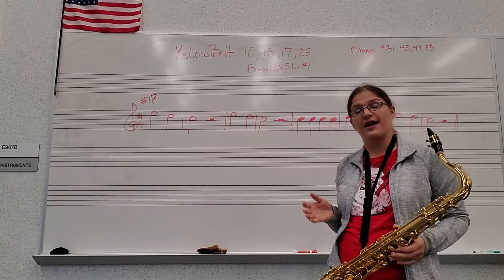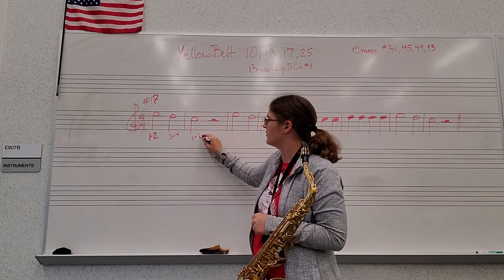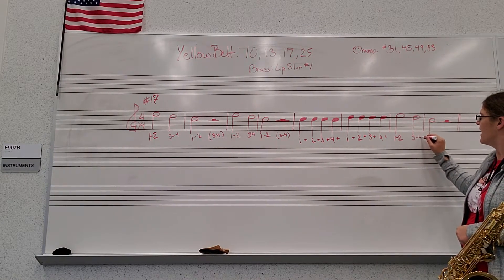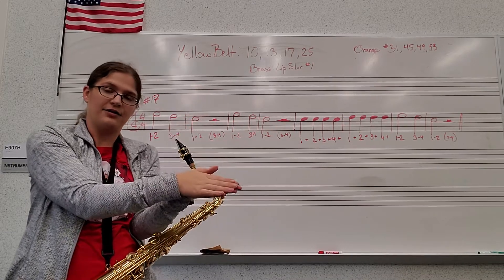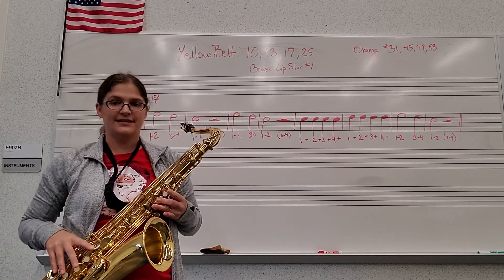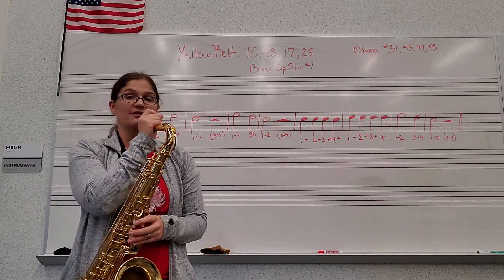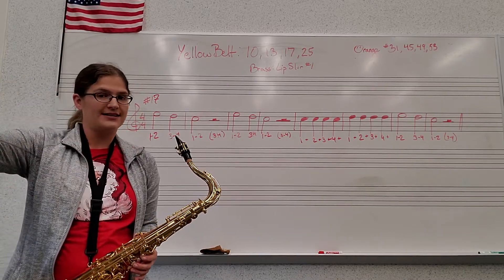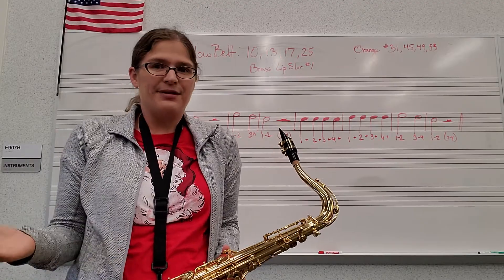Line 17 Hot Cross Buns Tenor Sax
Tutorial for Tenor Sax Hot Cross Buns